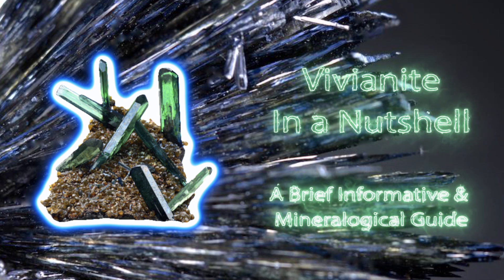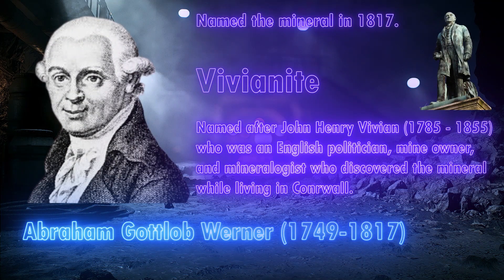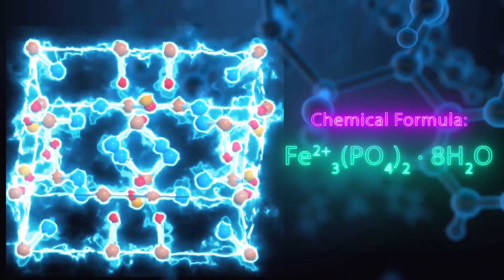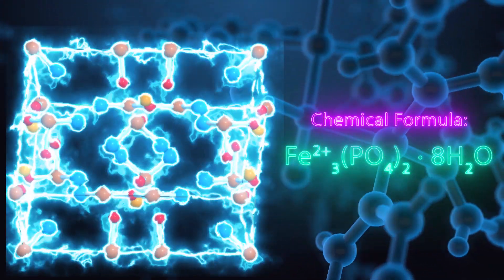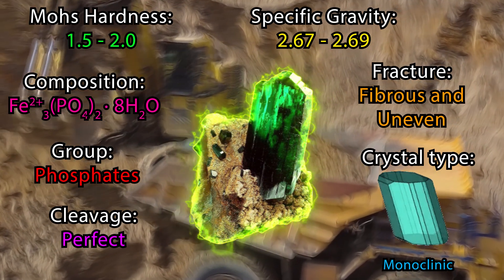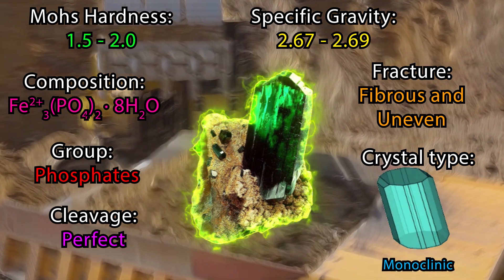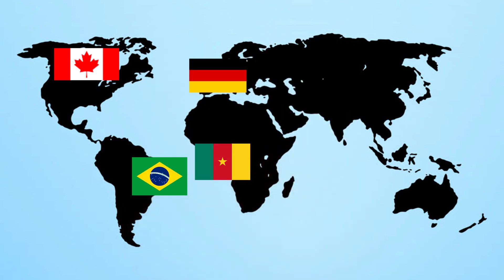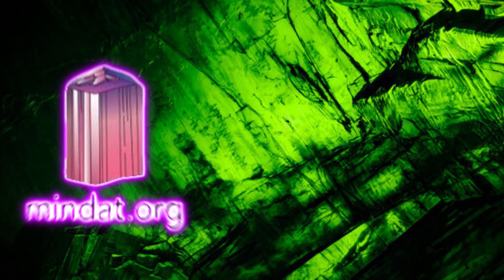Vivianite In A Nutshell | A Brief Mineralogical Guide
Welcome to this new episode of "Minerals In a Nutshell"! Today we dive into briefly explaining the wonders of the mineral Vivianite! If you know someone who might find this useful don't hesitate to share!